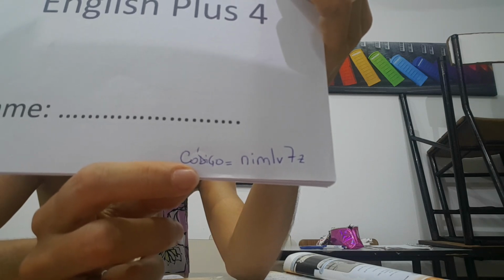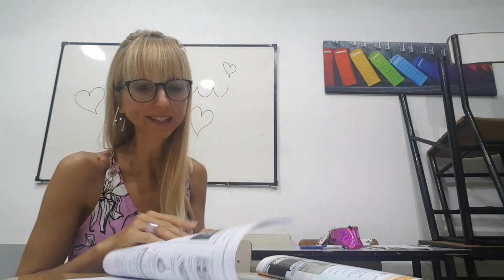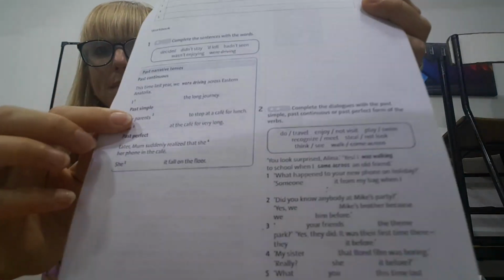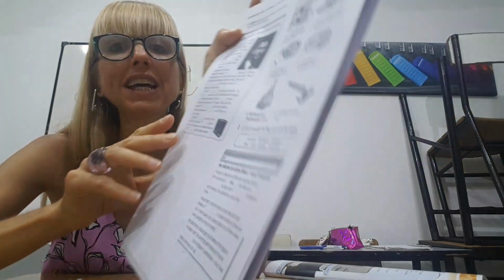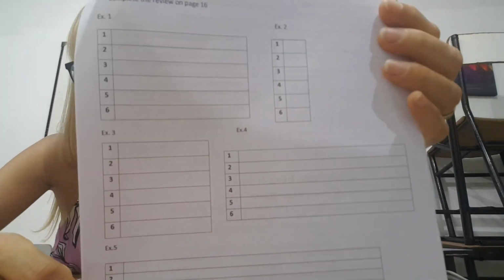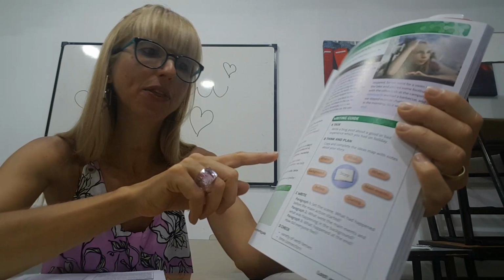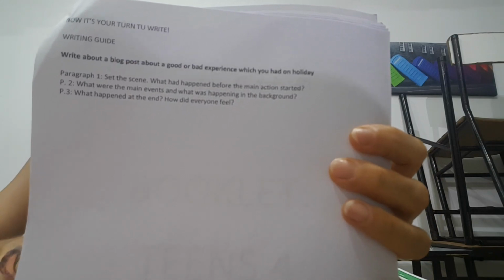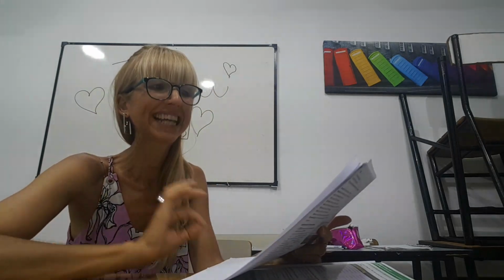Teens 4 semana 2